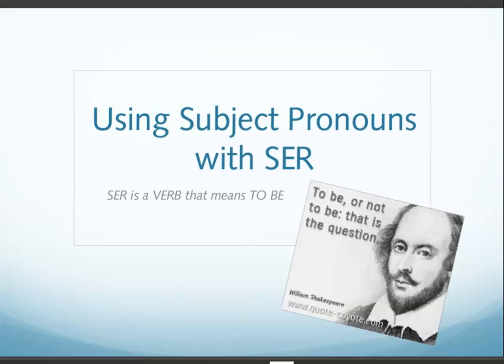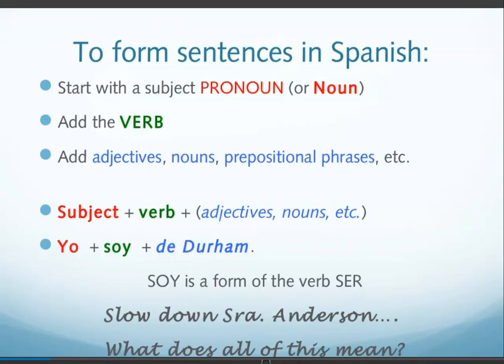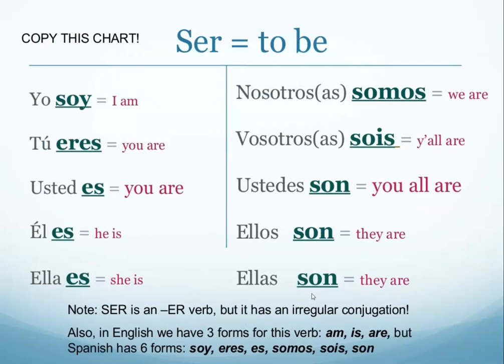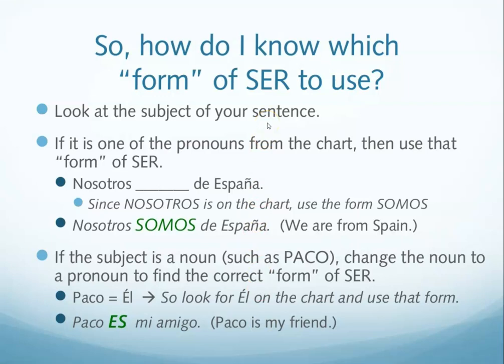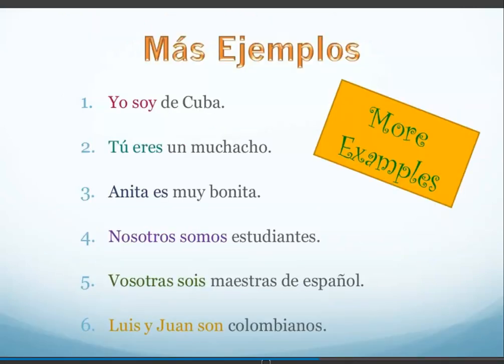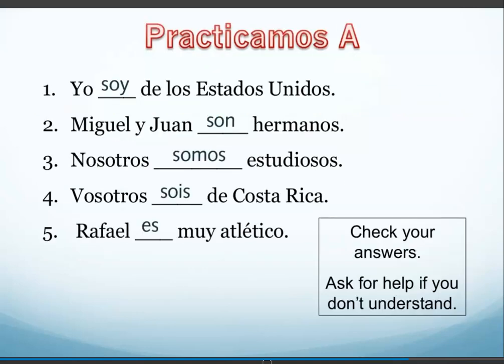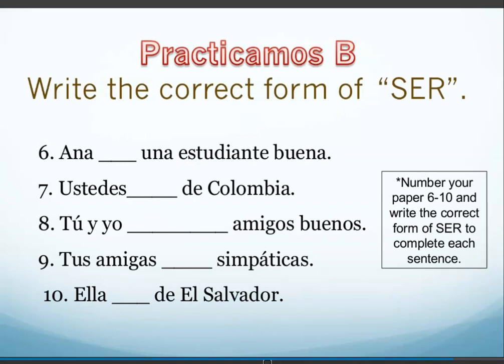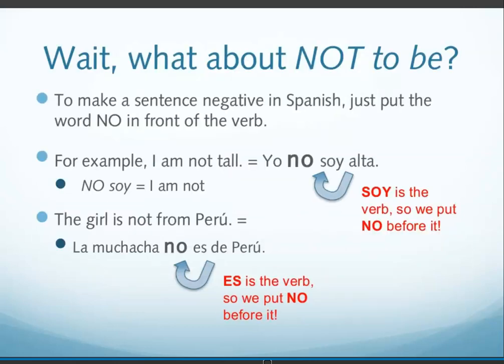Pronouns and Ser